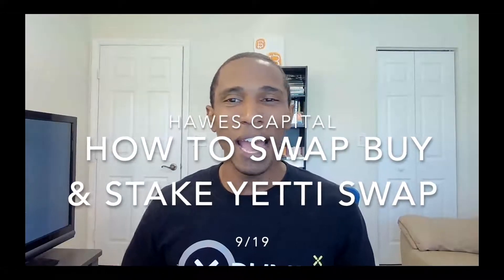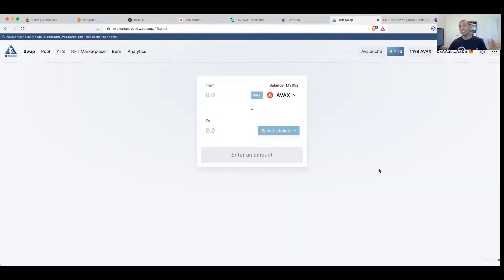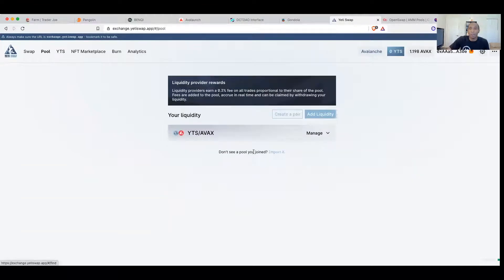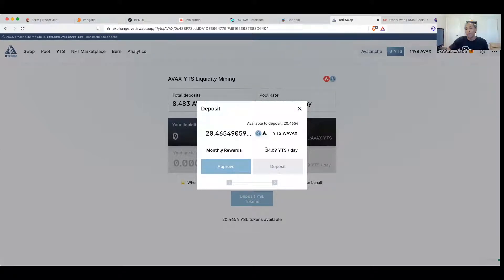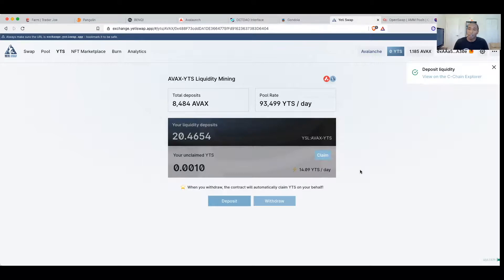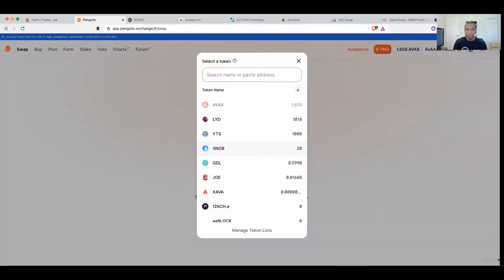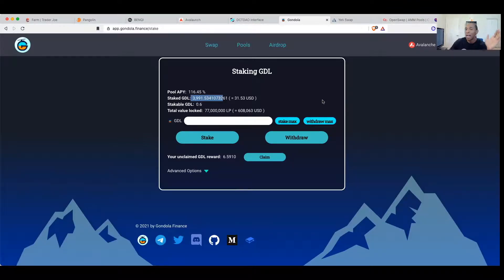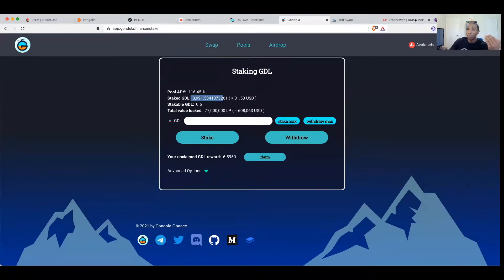How to Buy and Stake Yeti (YTS) and Gondola (GDL) on avalanche (AVAX)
In this video i introduce you to 2 more AVAX projects that offer the ability to earn passive income ,as well as new tokens and avalanche NFT drops for providing liquidity to pools.